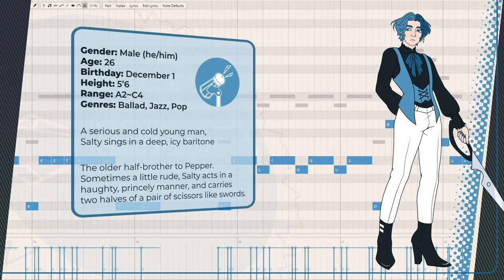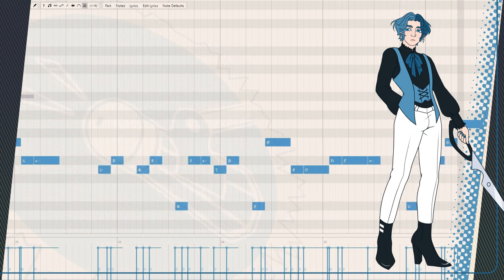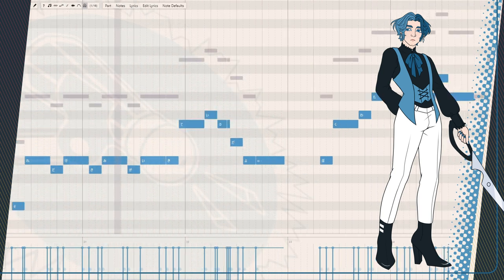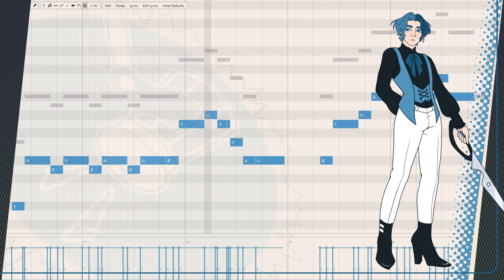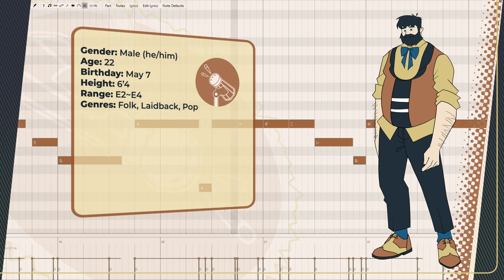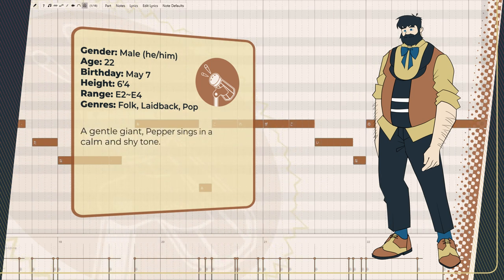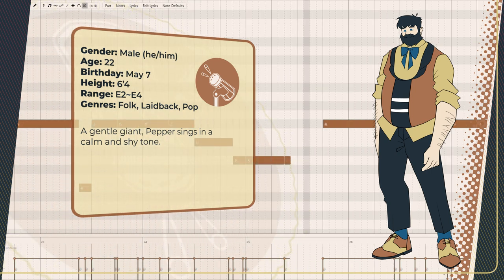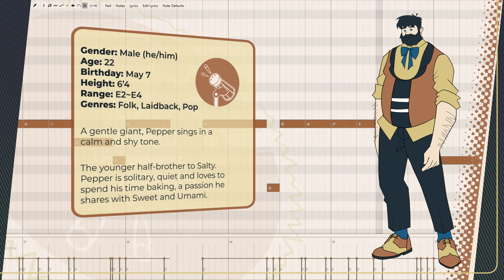UTAU Brothers: SALTY + PEPPER | VB RELEASE!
Let's get Savoury~

Timestamps:
0:00 - Salty - Apriloop
2:01 - Pepper - Kuma
3:39 - Tasteloid 6 - Light Song

Tasteloid is an audio-visual project focusing on vocal synthesis based on flavours. All of the Tasteloid characters' voices can be downloaded and used in your projects using the UTAU vocal synth engine for free!